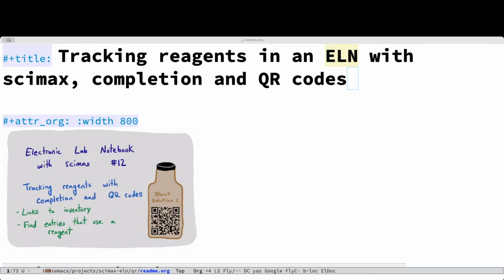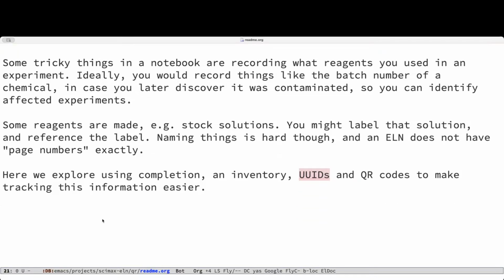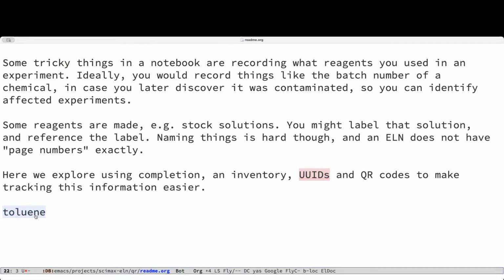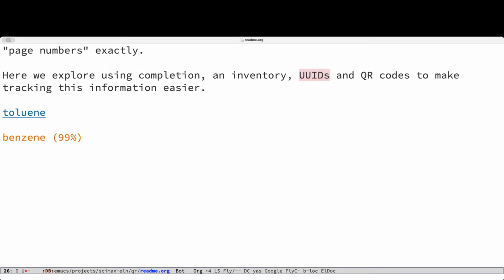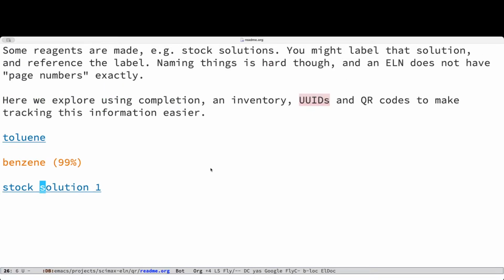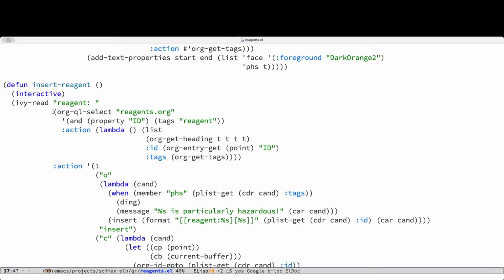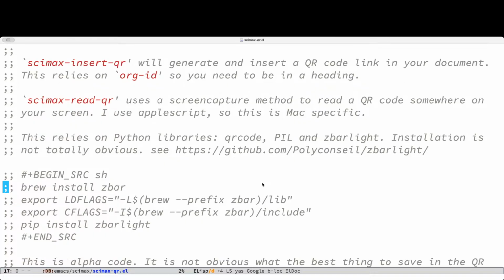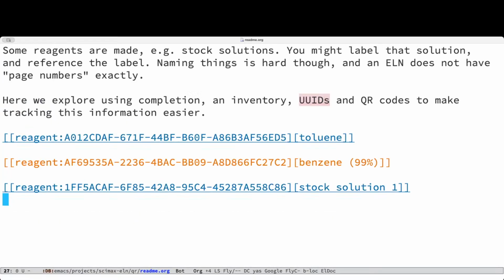Tracking reagents in an ELN with scimax, completion and QR codes #12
In this video I show how we can use scimax with an inventory of reagents to insert them into your notebook, e.g. for an experiment. You can do this with completion, or with a QR code and a camera!